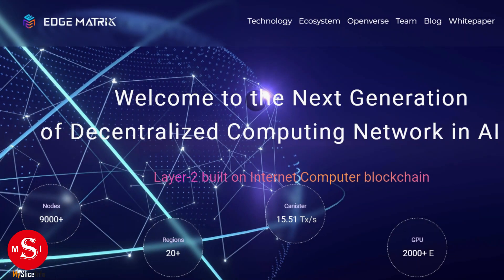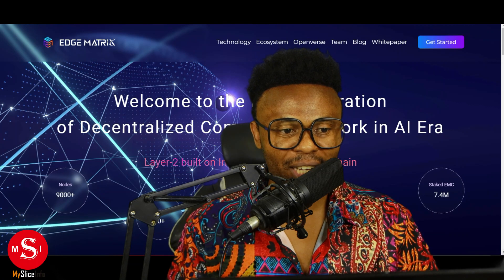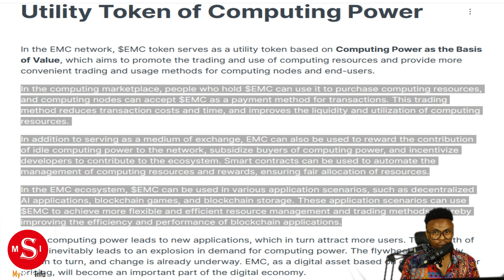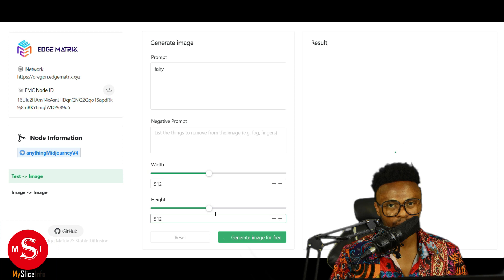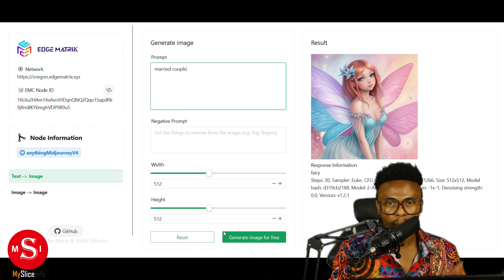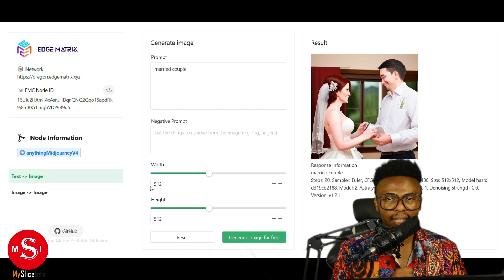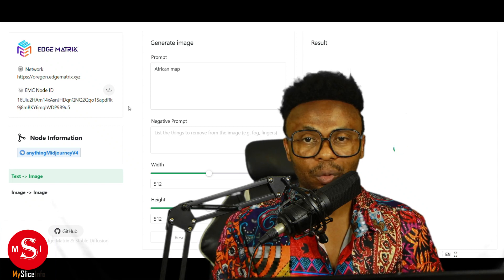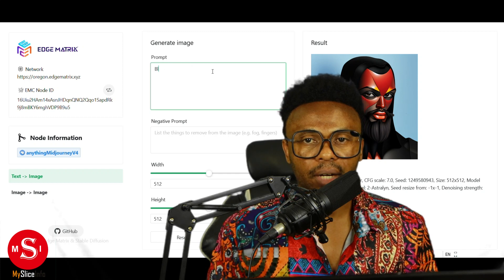EDGE-MATRIX COMPUTING (EMC) : Biggest Project on ICP? AI Models | How to mine EMC tokens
One of the biggest projects on ICP is EMC. We've come to the point where your idle computer power can be  shared to the network and earn rewards in EMC tokens. This video highlights EMC network and everything you need to know. Worth noting EMC will soon do an sns run to fully become a DAO.